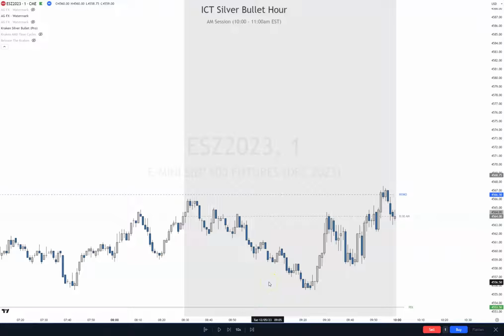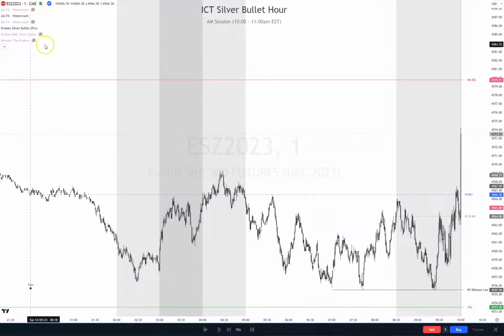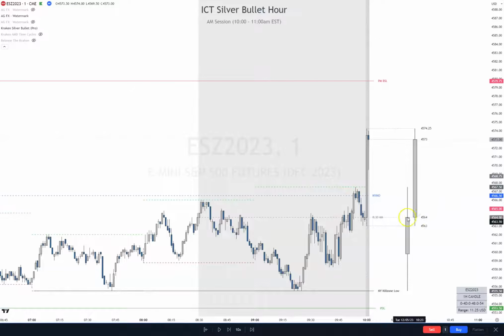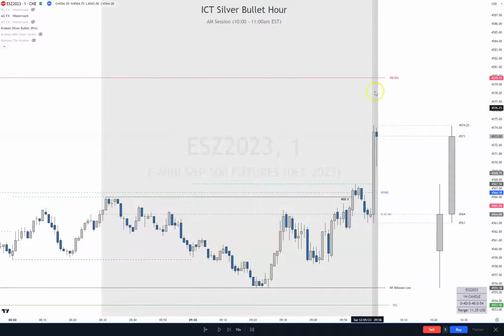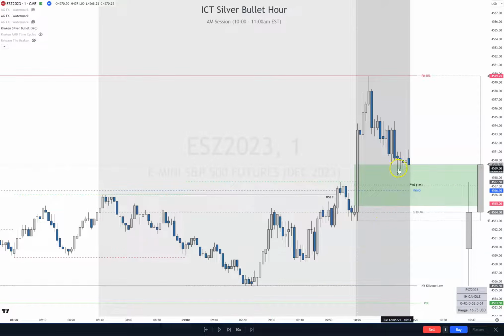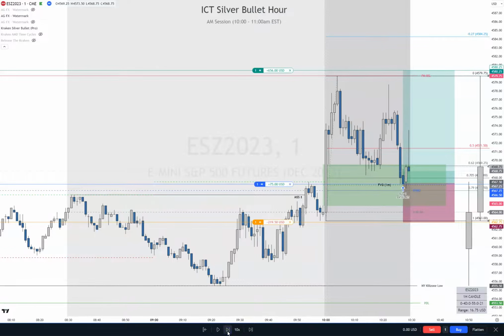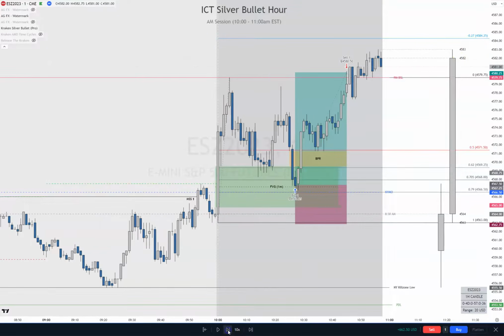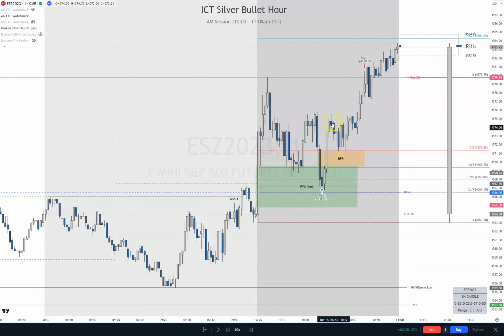ICT AM Silver Bullet | Balanced Price Range | BPR ICT | FVG | OTE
With the Kraken Silver Bullet PRO Indicator you get:
✅ And more...

*Timestamps*
00:00 Introduction
00:22 Kraken Silver Bullet PRO
09:17 Trade Setup
10:16 Balanced Price Range